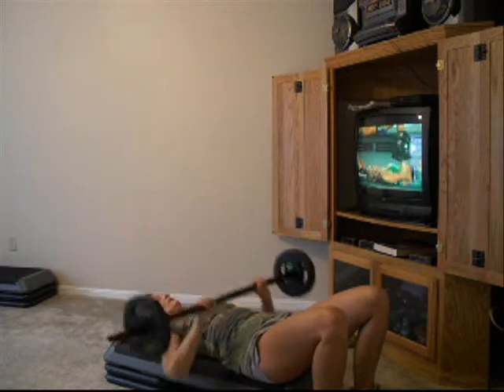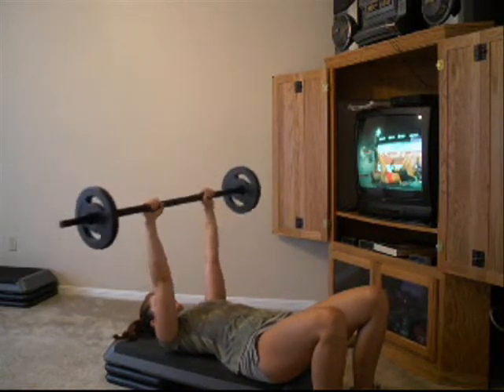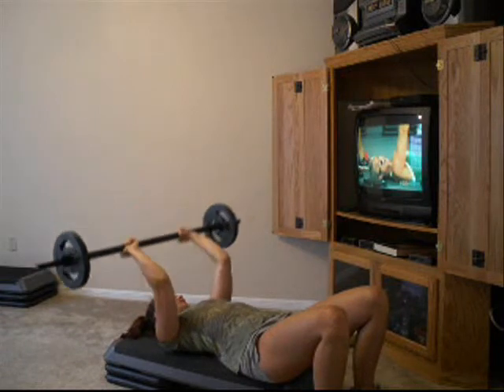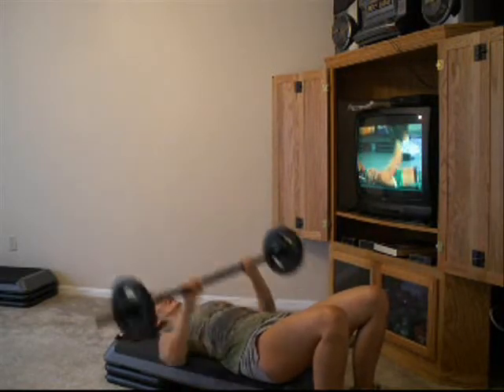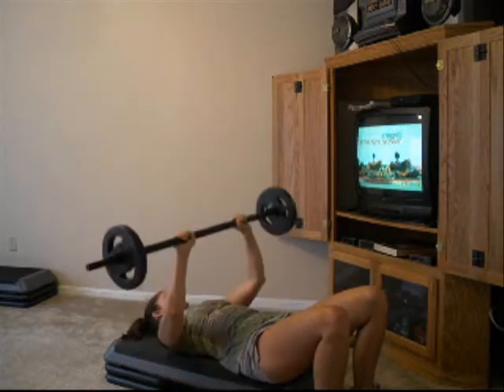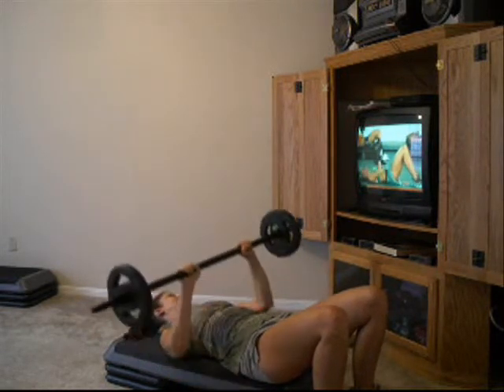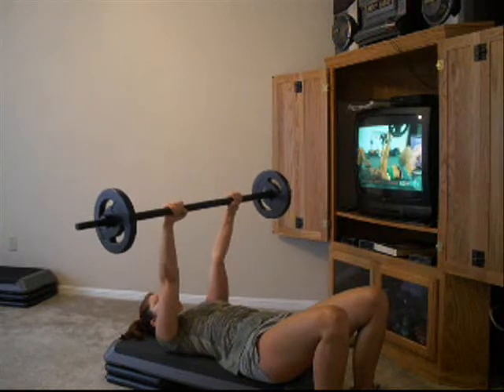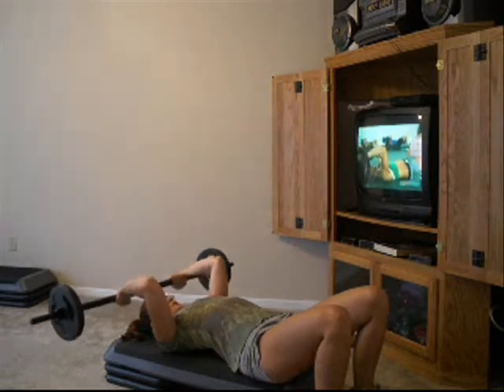Day 71 Les Mills Pump Pump Revolution